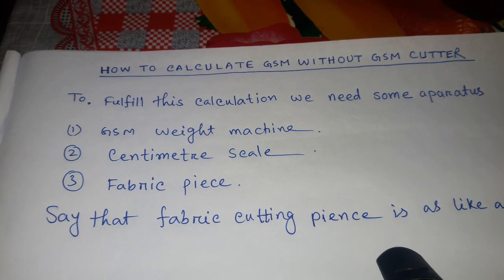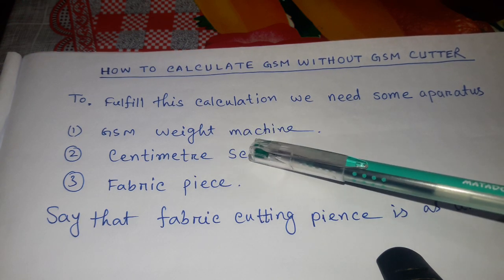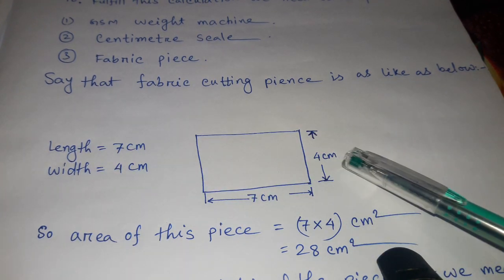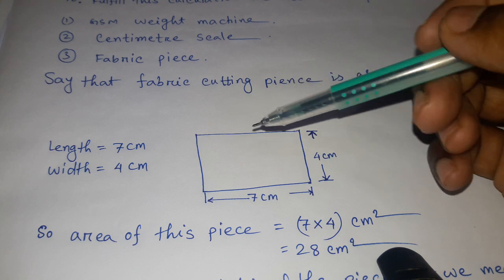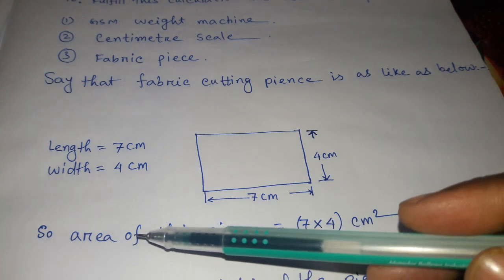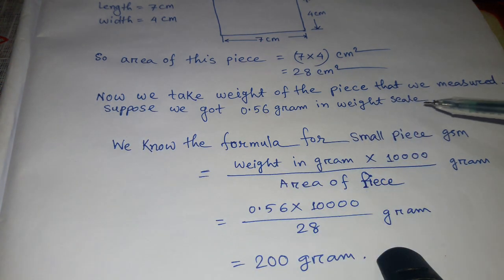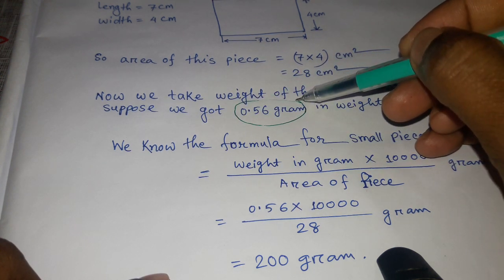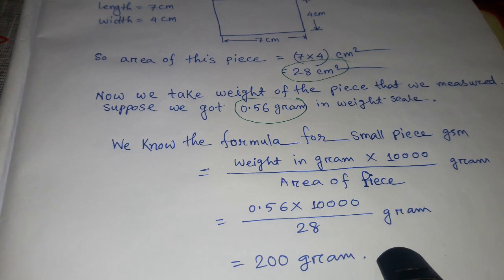How to calculate gsm without gsm cutter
There are some ways to calculate gsm.  But if you have not enough fabric to cut gsm or buyer have told not to cut the fabric buyer have supplied then what will you do. Then this is the way to determine gsm from the small piece of fabric.